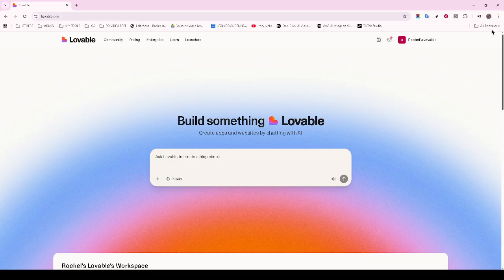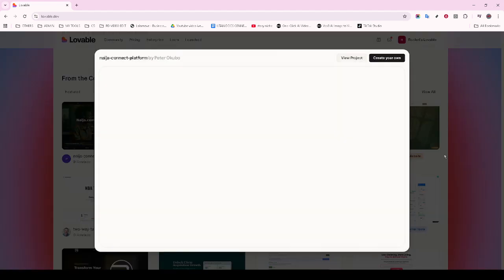How To Build An AI Like Lovable AI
Want to accept payments on your Hostinger Horizons web app? This step-by-step guide walks you through connecting Stripe and PayPal to your Hostinger-hosted project — securely and reliably. Learn how to set up developer accounts, create API keys, configure webhooks, and integrate both gateways into your app’s checkout flow. Whether you're selling digital products, subscriptions, or services, this tutorial covers front-end and back-end wiring, common pitfalls, and best practices for PCI-safe payments.

By the end of this tutorial you'll know:
✔️ How to create Stripe & PayPal developer accounts and get API credentials
✔️ How to configure webhooks and endpoint security on Hostinger
✔️ How to implement checkout flow for one-time payments and subscriptions
✔️ How to test payments in sandbox modes and go live safely

Perfect for eCommerce owners, indie makers, and devs launching on Hostinger Horizons.